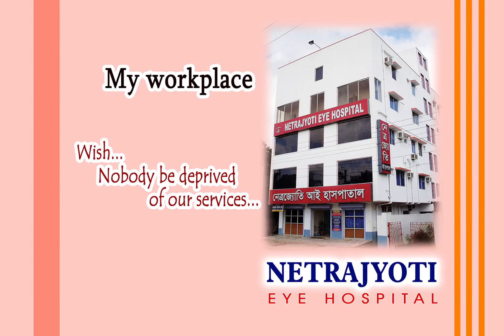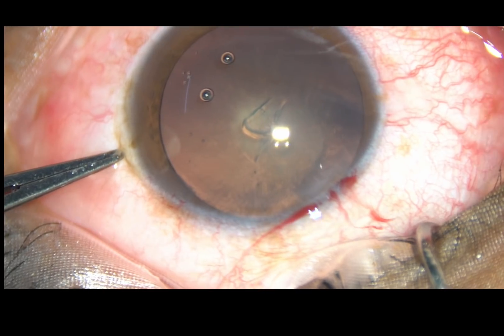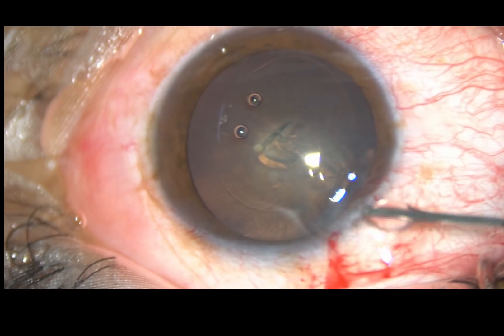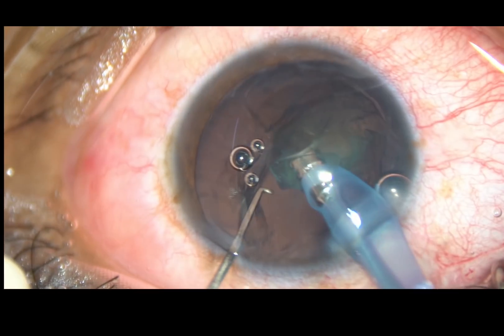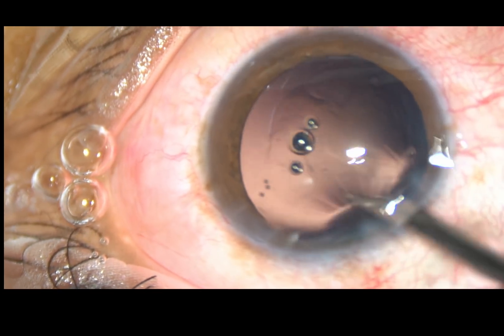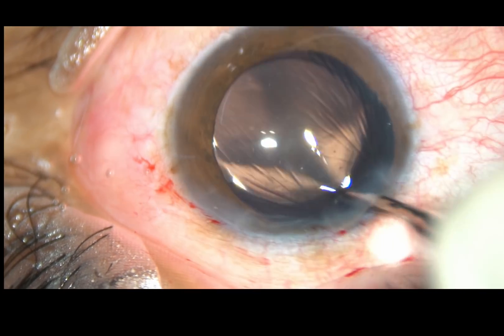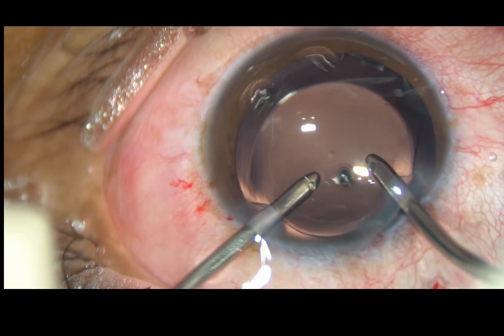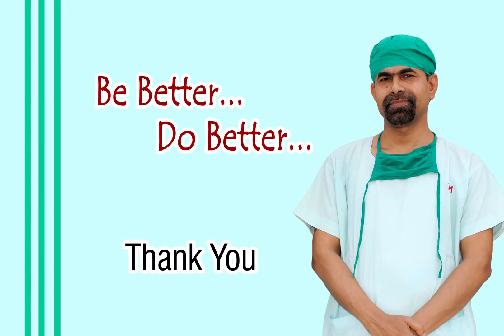Is it a very soft cataract ? Go bevel down and GOBBLE the Lens mass..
Go Bevel down,
Create vacuum, use 10 or 20 % ultrasonic energy for few seconds,
Gobble